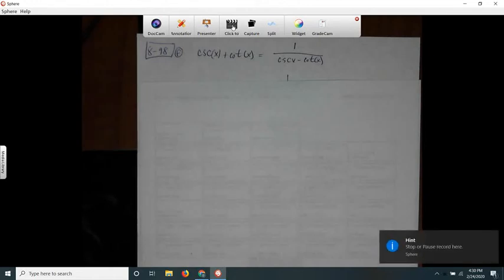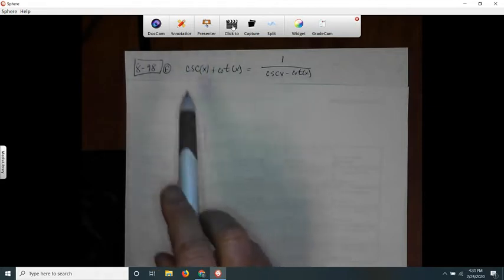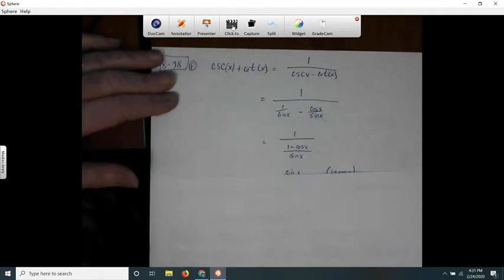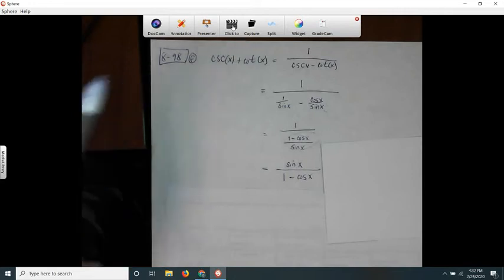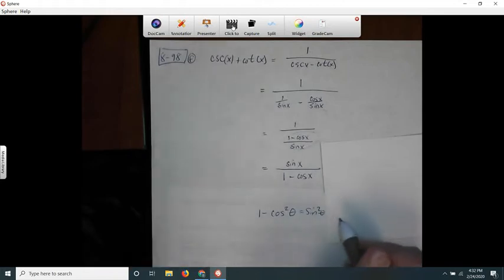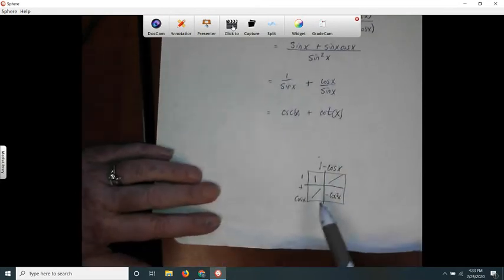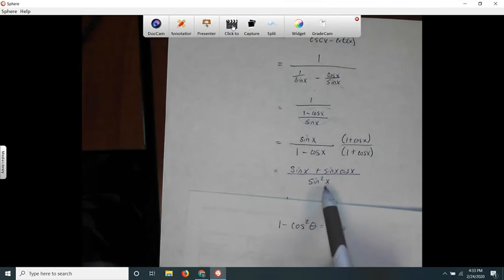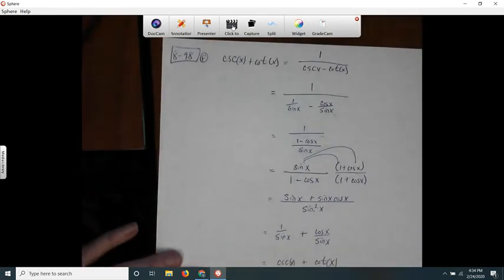Precal 8-98 f.